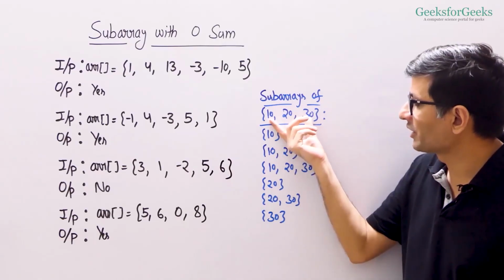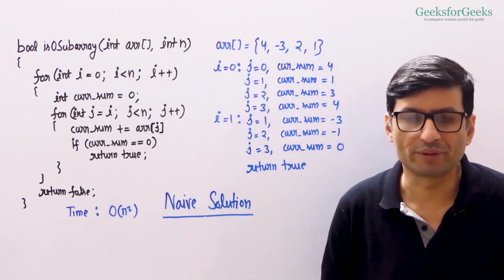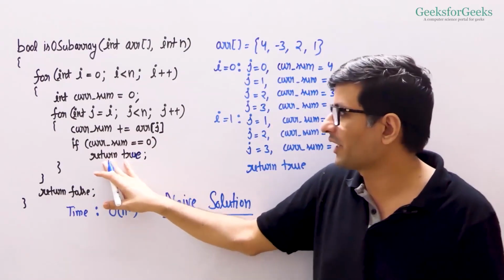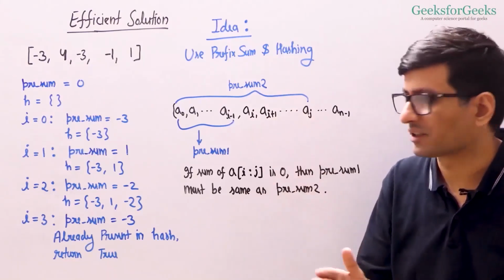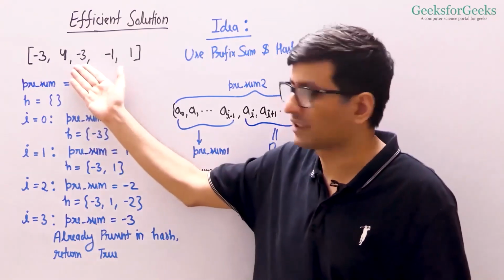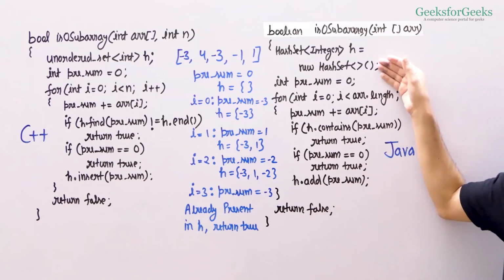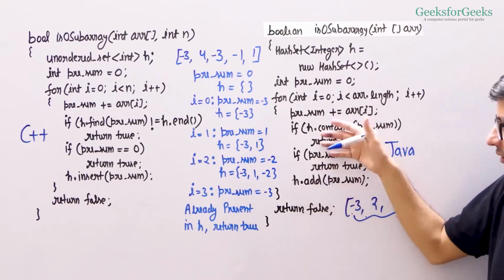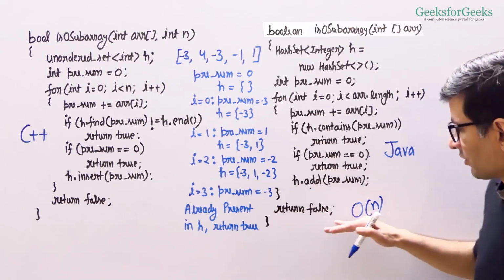21 Subarray with zero sum